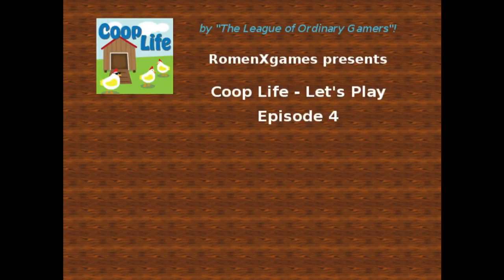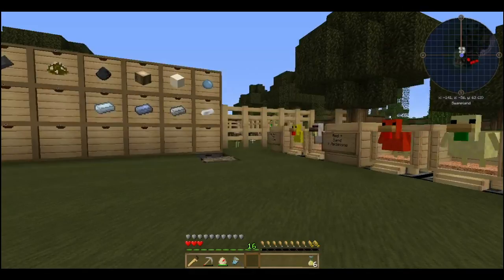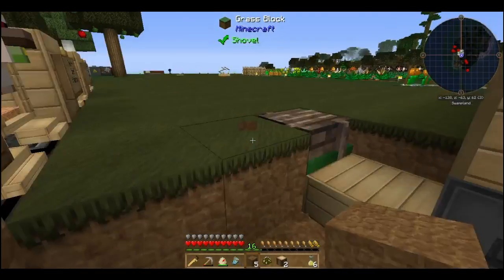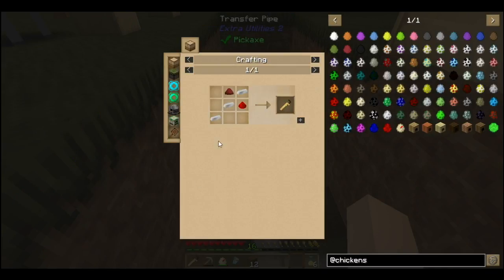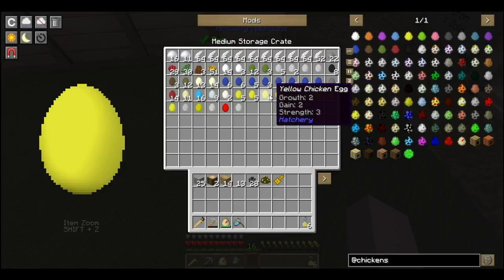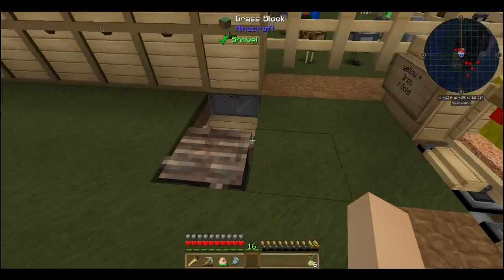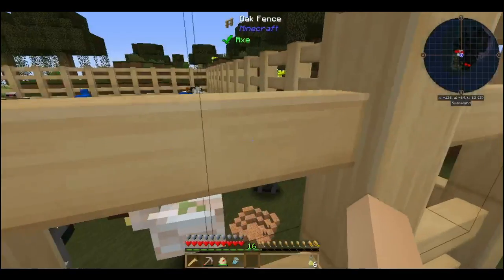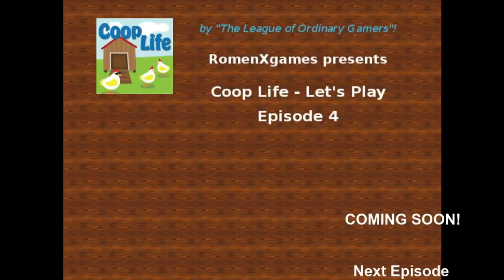Coop Life - Let's Play E4 (More Chickens)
Welcome to my Let's Play series on the Coop Life modpack for Minecraft 1.10.2. This lighthearted pack centers around animals and farming and alternate ways of gathering resources. In this episode we work on raising some more resource chickens.

The Coop Life modpack is available on the Twitch (Curse) launcher.

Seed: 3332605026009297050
Resource Pack: Soartex Fanver Modded Universal
Minecraft version: 1.10.2
Coop Life version: 1.4.1